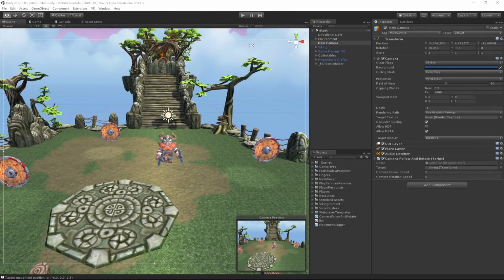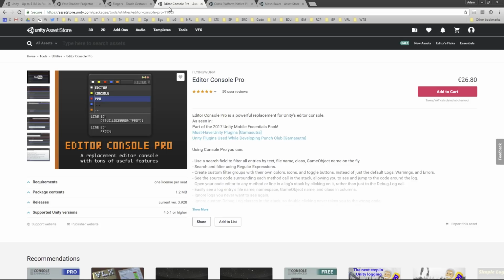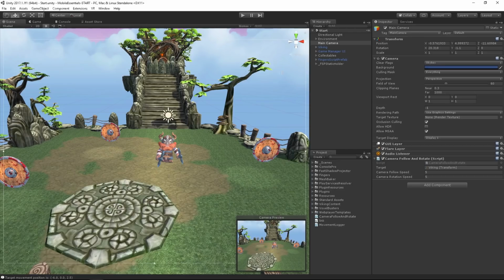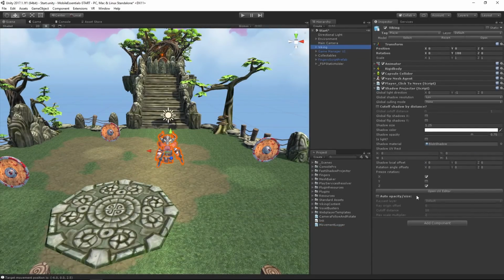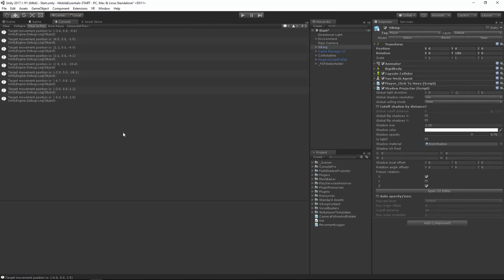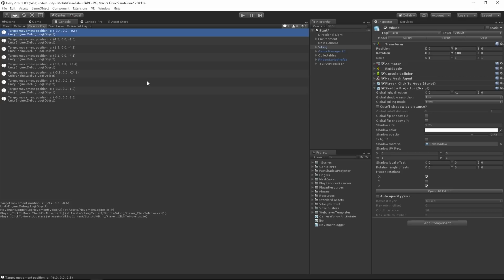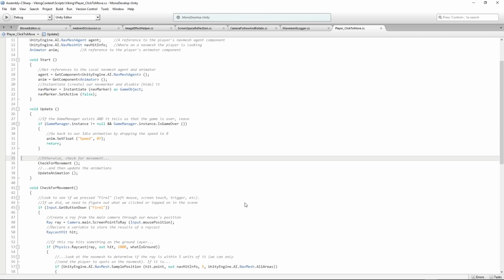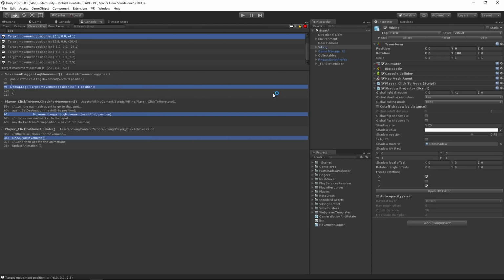Mobile Pack Demo - Editor Console Pro [5/8] Live 2017/10/11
Mobile Essentials Pack Demo - Editor Console Pro [5/8] Live 2017/10/11

In this live training session Unity's own Adam Buckner will take a look at how to create great mobile games using the assets from the Mobile Essentials Pack including: Mesh Baker, Editor Console Pro, Fingers: Touch Gestures for Mobile, Fast Shadow Projector and Cross Platform Native Plugins Ultra Pack. In this episode we will demonstrate Editor Console Pro by Flyingworm.